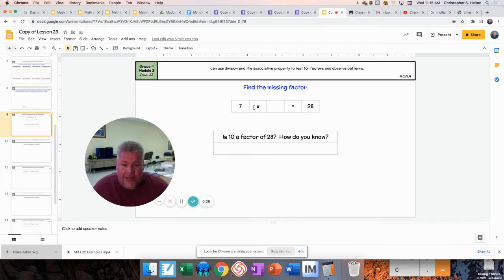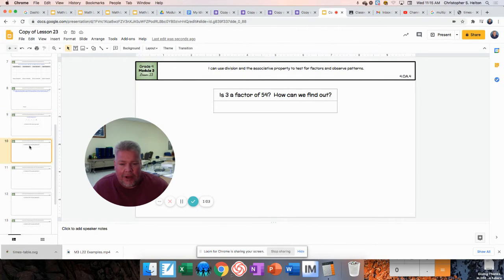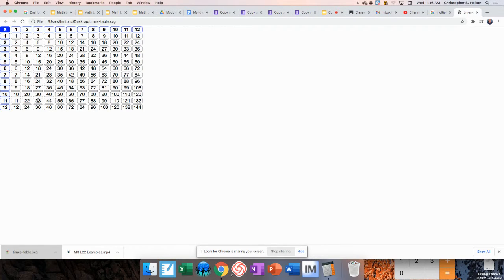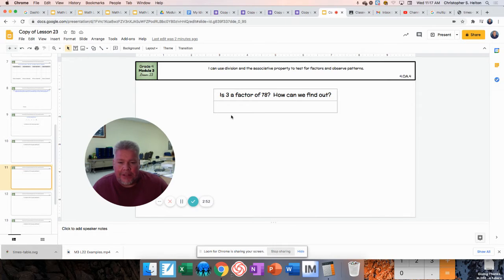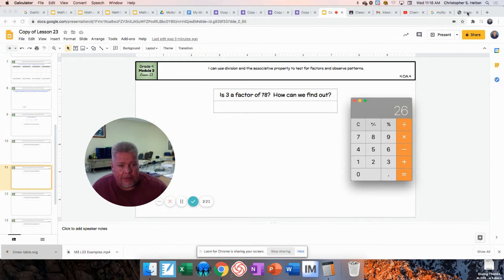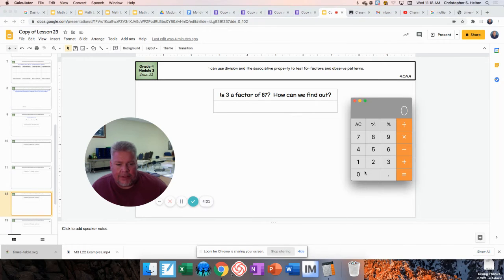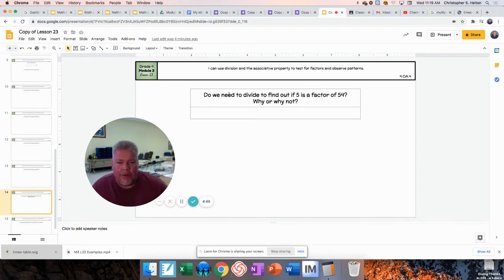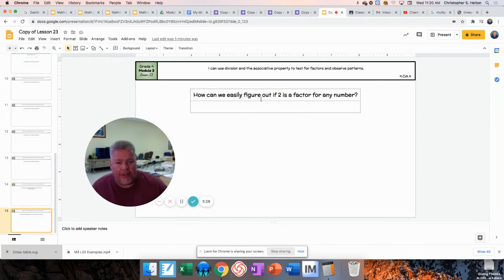Lesson 23 Examples